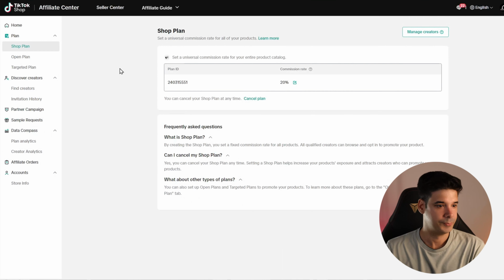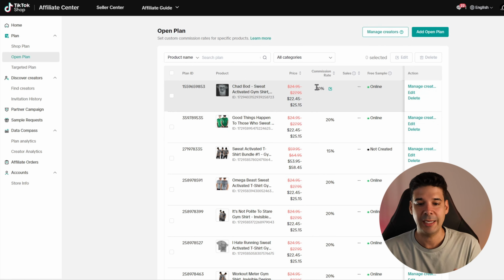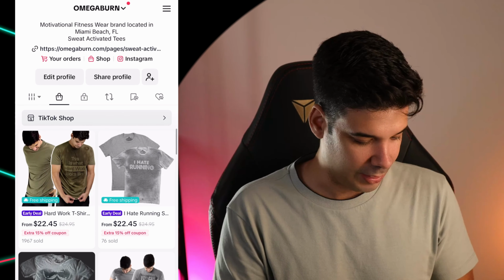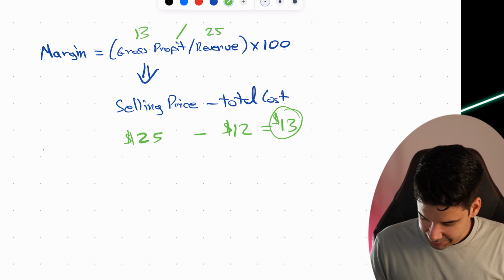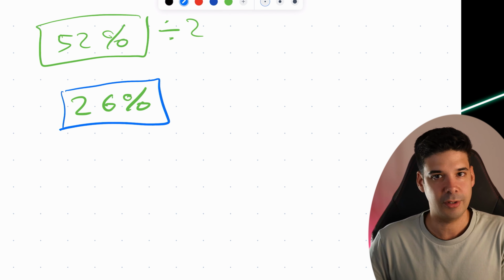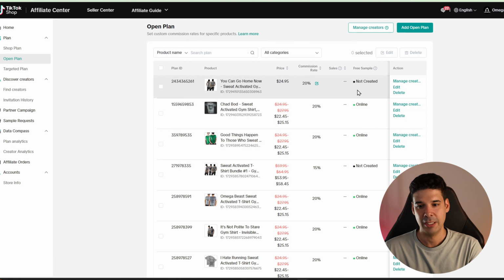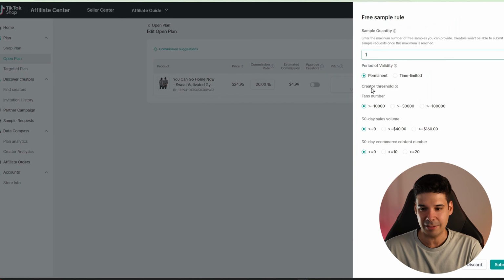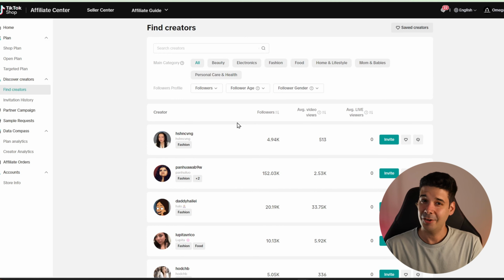How to Get TikTok Shop Affiliates to Promote Your Products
Hey guys! In this video, I will show you ways to get TikTok Shop Affiliates to promote your products. I will also give you tips on how much commission to give creators to incentivize them to make videos about your products.

🔥 Have more questions or need mentorship?

Chapters:
00:00 Why you need TikTok Shop Affiliates to Promote your Products
01:32 TikTok Shop Affiliate Set-Up
04:30 How Much Commission Should you give to your Affiliates
10:19 How to get TikTok Shop Affiliates to Promote Your Products

🤑 Offer Subscriptions on your Shopify Store: Appstle Free Trial